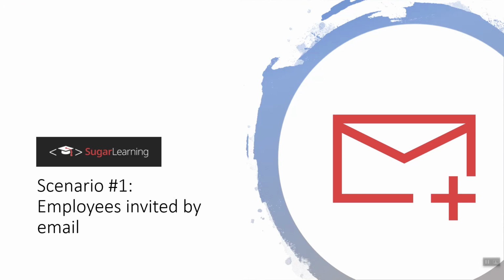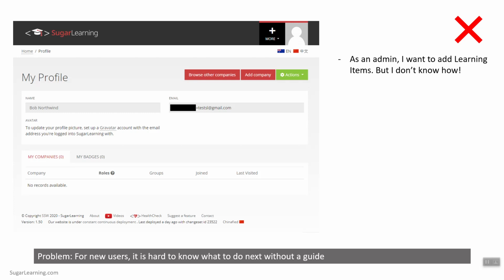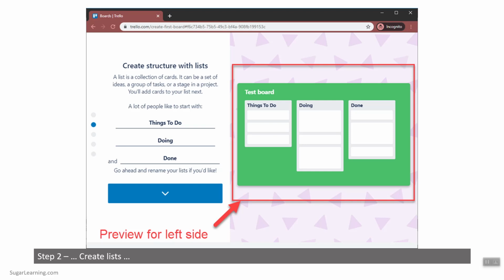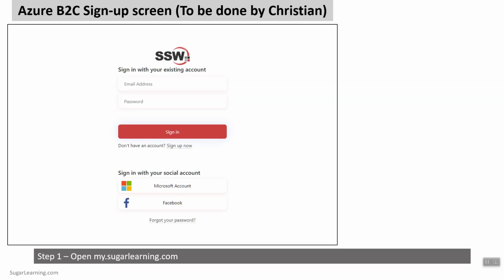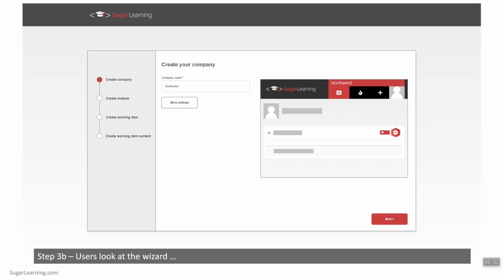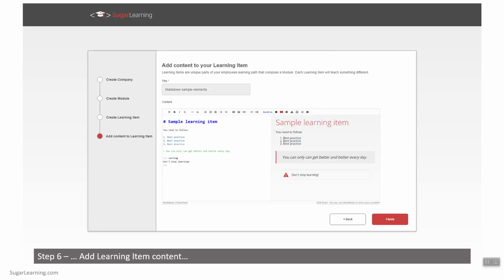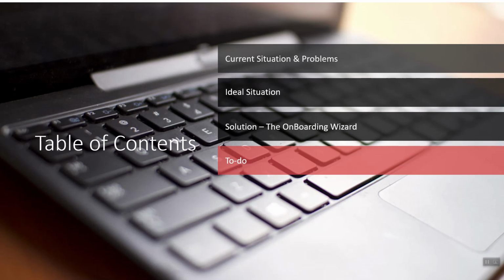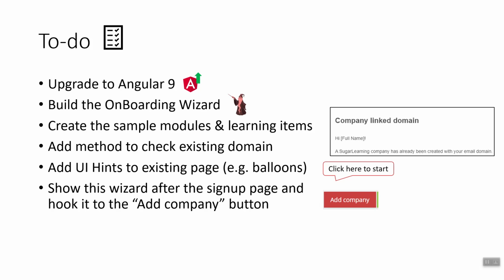SugarLearning: The 1st experience is important - Make an Onboarding Wizard? V5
The OnBoarding Wizard for SugarLearning. Helps new users navigating through SugarLearning to create their first learning item.

Suggestions or comments on features or PPTX are welcome in SugarLearning Teams channel